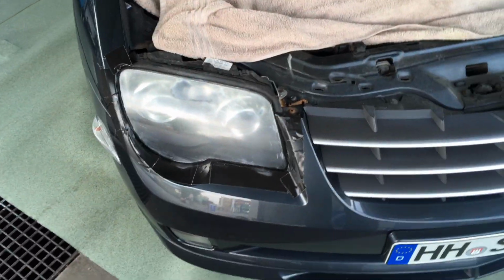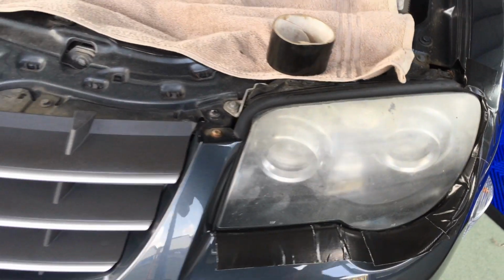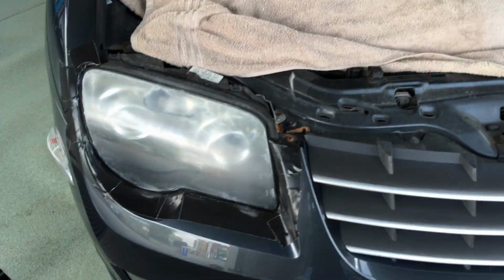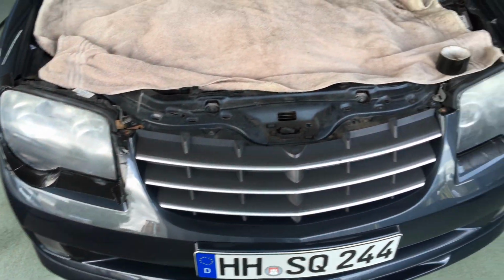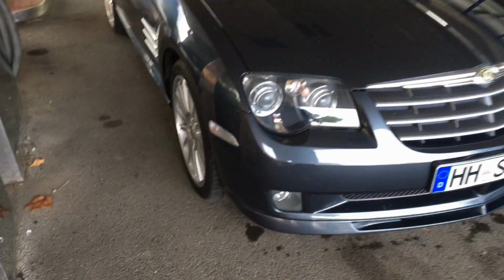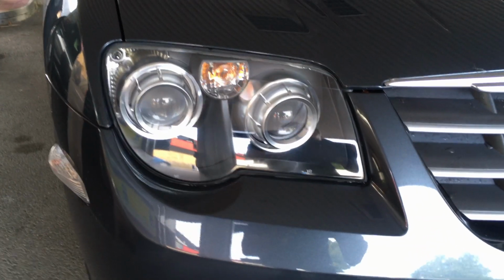Headlight Restoration | Chrysler Crossfire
This is a particularly bad example of oxidization on these headlights, and they are very cloudy. This hindered visibility when driving and night and would certainly lead to an MOT failure.

Replacing a whole headlight unit can be very costly, but luckily we can sand them back and repolish them, making them like new again.